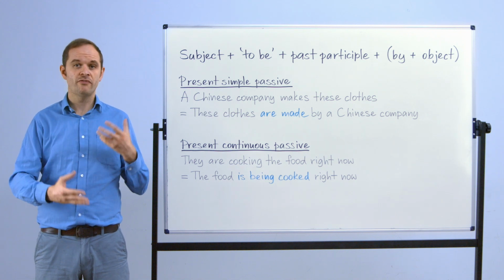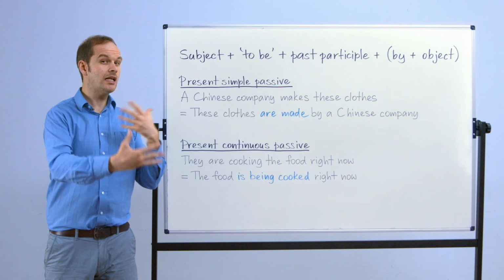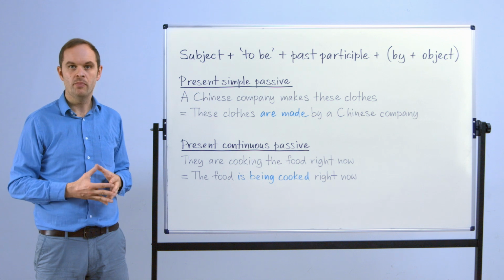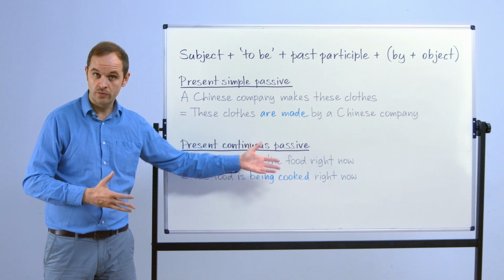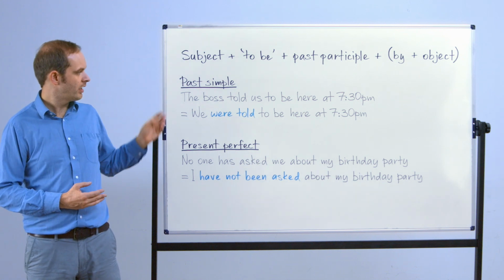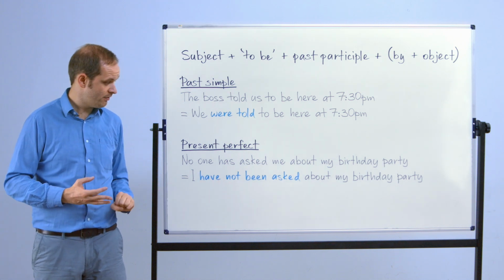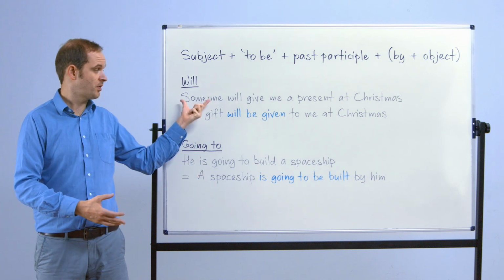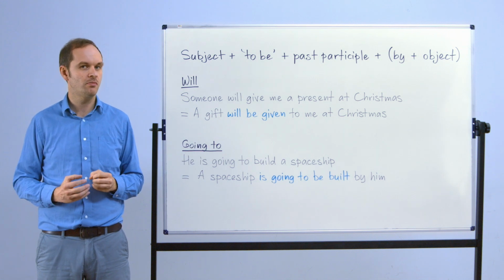Active and Passive